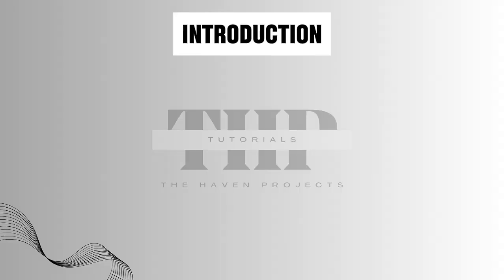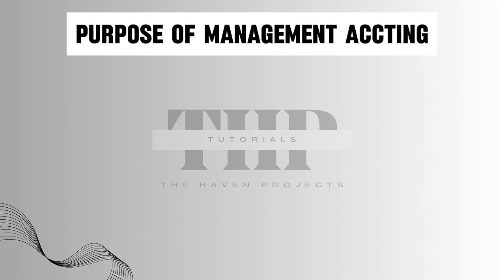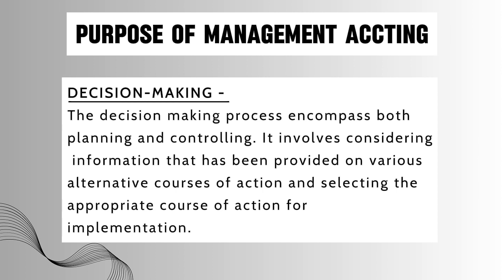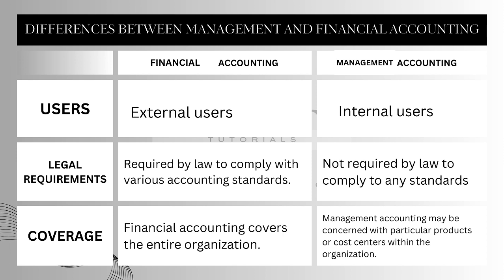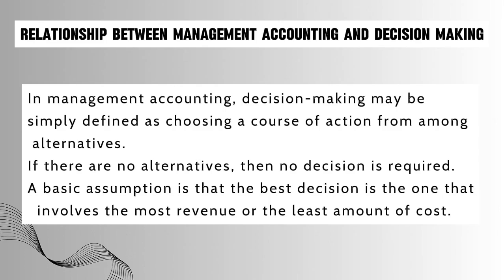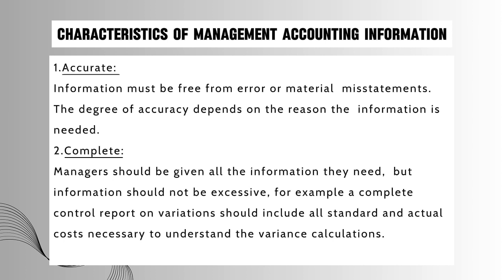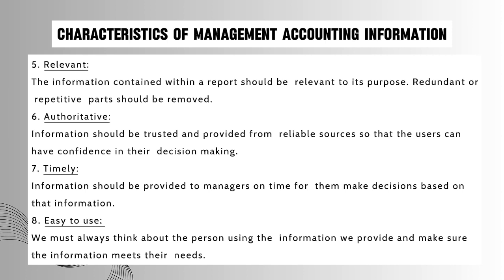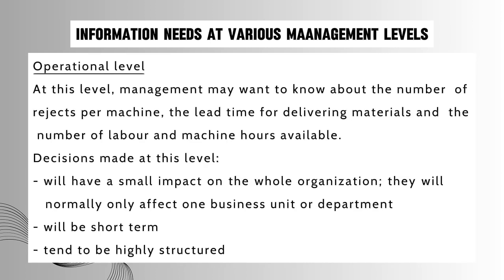MANAGEMENT ACCOUNTING CHAPTER 1